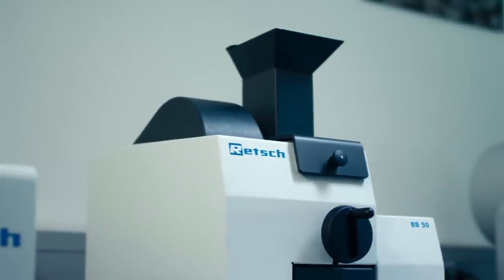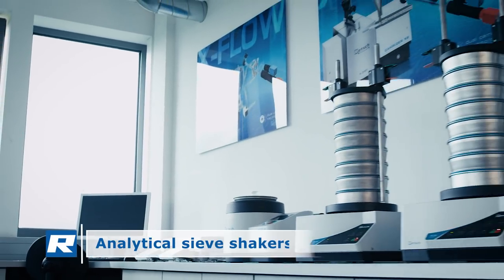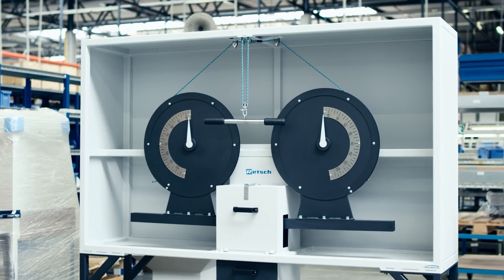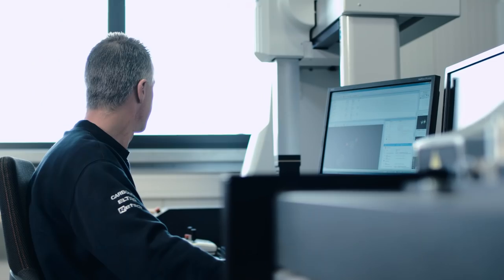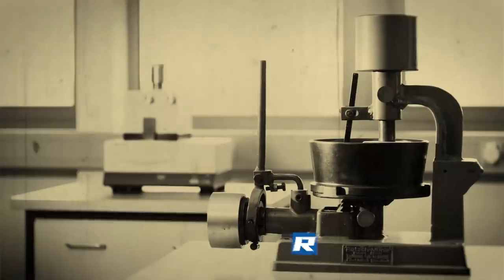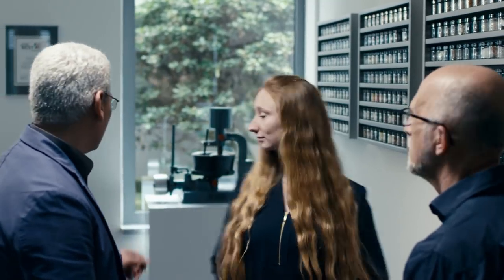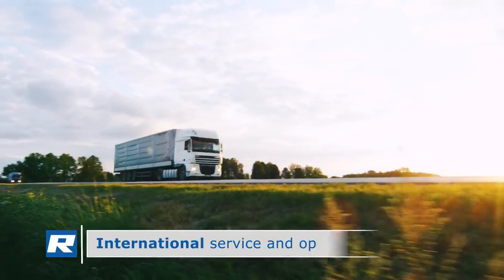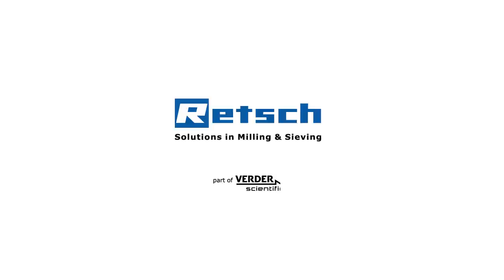RETSCH company video - Solutions in Milling & Sieving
With a tradition of more than 100 years of innovation, RETSCH is the global market leader in the preparation and characterization of solids. RETSCH stands for quality “made in Germany”.

The company was founded in 1915 by F. Kurt Retsch. A few years later he registered his first patent in grinding technology: a mortar grinder that became famous worldwide as the “RETSCH Mill”. This innovation replaced tiresome manual grinding with hand mortars which was the standard in laboratories at the time and earned RETSCH an excellent reputation in the international science and research community.

Today RETSCH is the leading solution provider for size reduction and particle sizing technology with subsidiaries in the US, China, Japan, India, France, Italy, Benelux, Russia, UK and Thailand and an export share of 80%.

RETSCH’s philosophy is based on customer orientation and leading edge technology. This is reflected in instruments whose high-quality components are designed for perfect interaction. RETSCH products not only guarantee representative and reproducible results for grinding and particle analysis but also allow for easy and comfortable operation.

With RETSCH you get:
- First class product quality thanks to advanced manufacturing methods
- Comprehensive application support including free test grindings and product trainings
- Excellent sales and service network throughout the world